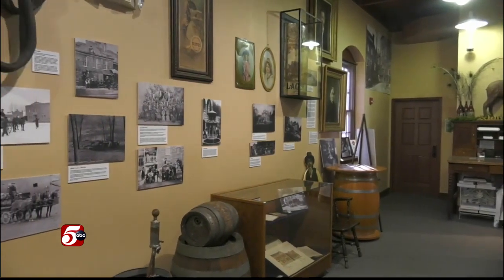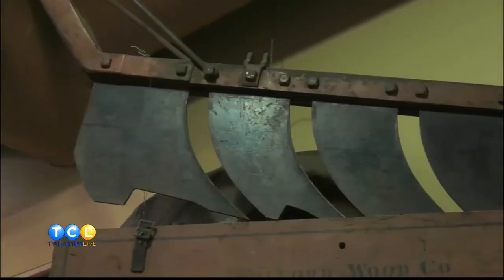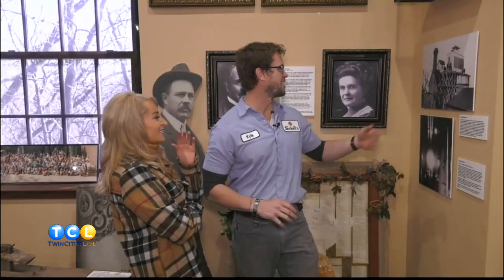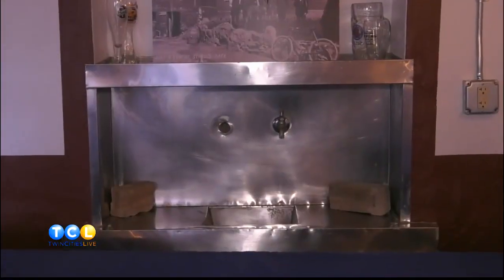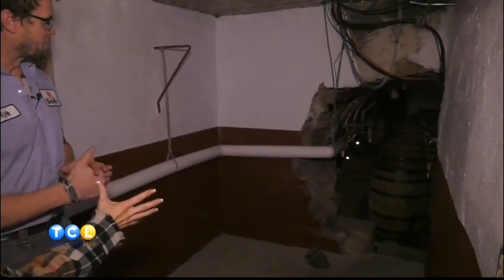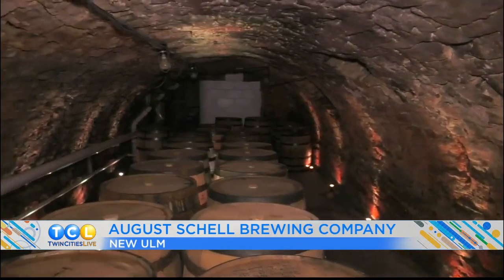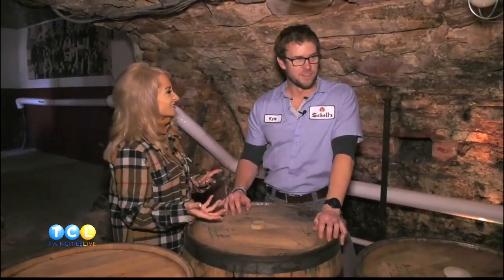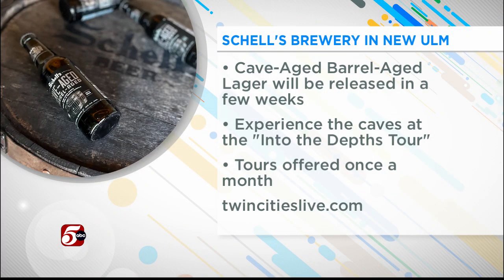Caves of Schell Brewery - SPONSORED BY SCHELL BREWERY